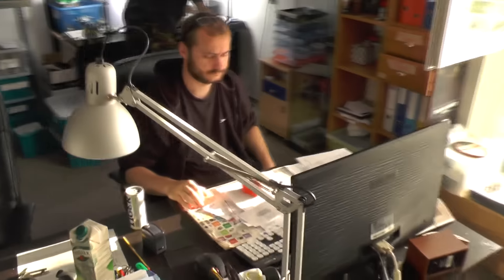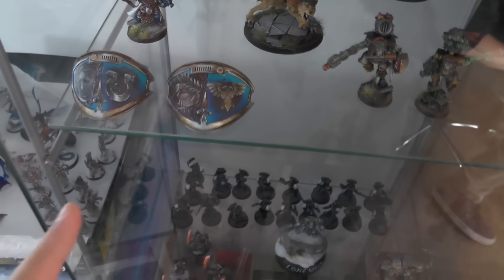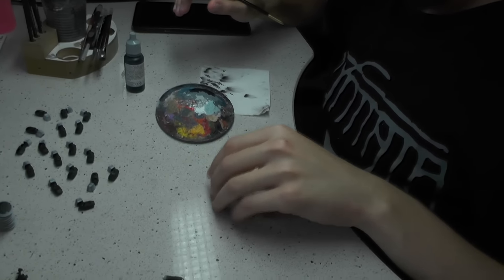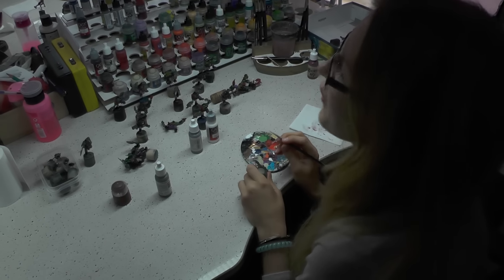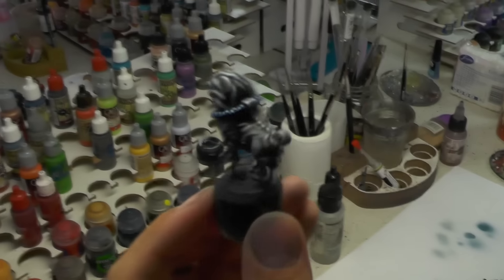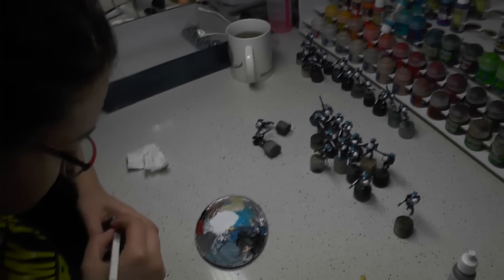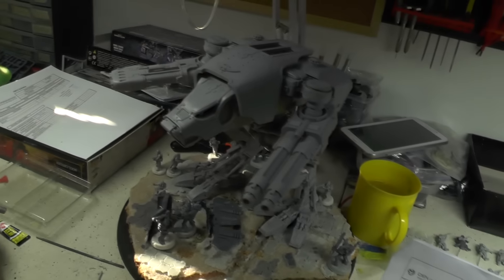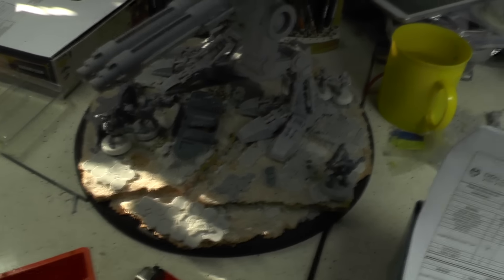STUDIO UPDATE - NEW PAINTERS, RAFAELLO, TITAN